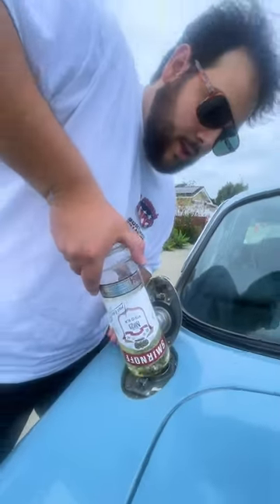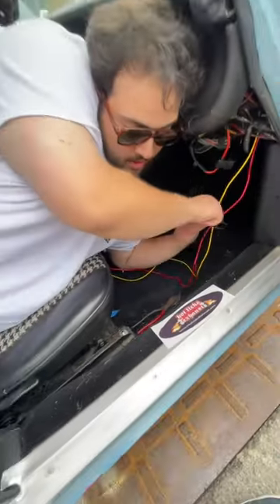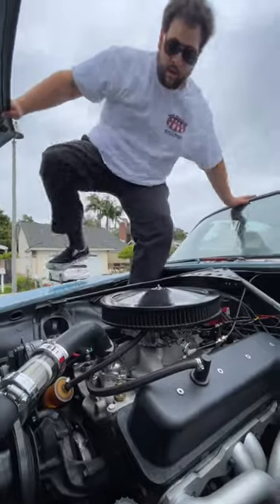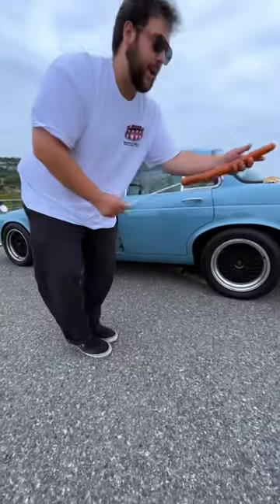My Napalm Spitting Jaguar